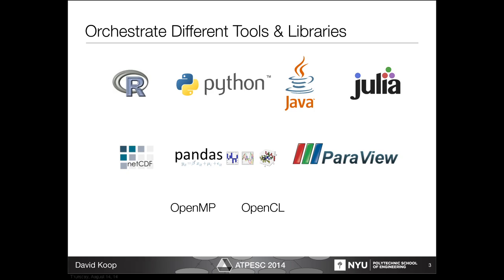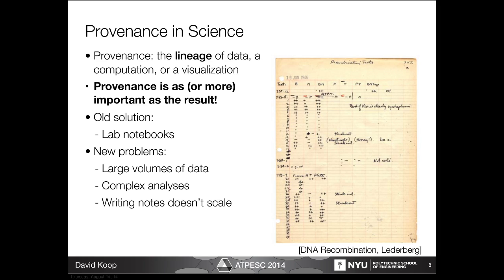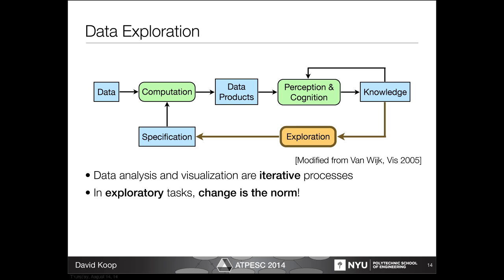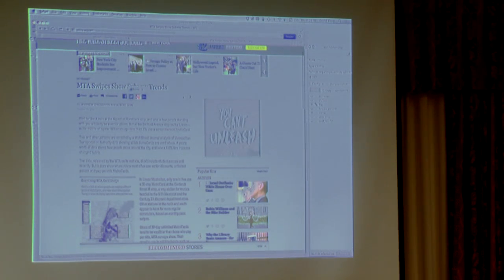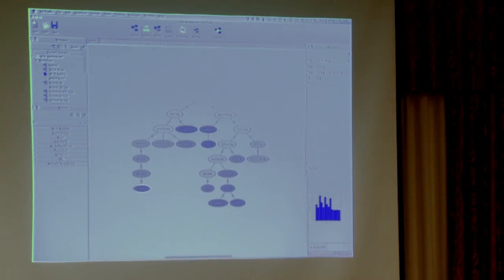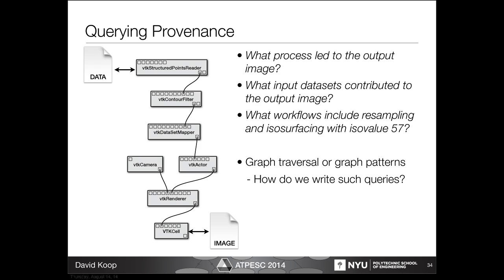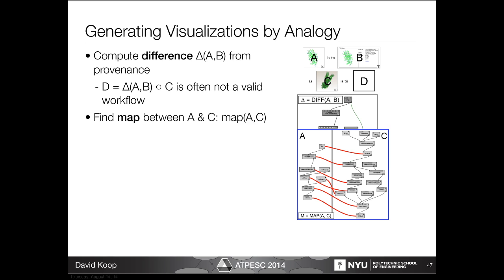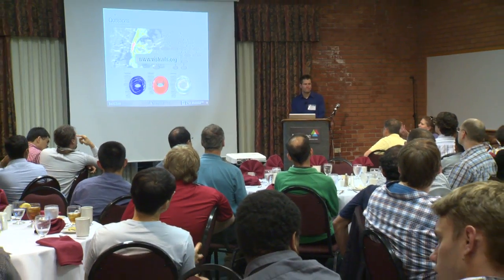VisTrails: Using Provenance & Workflows for Scientific Exploration | David Koop, New York University